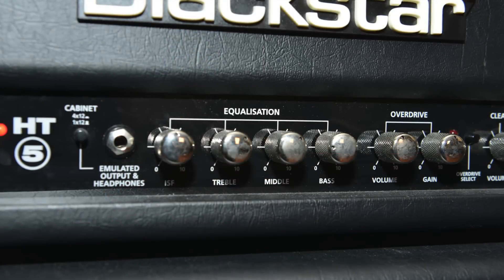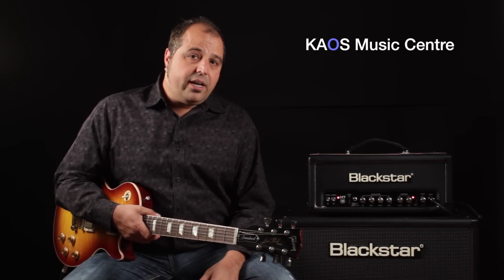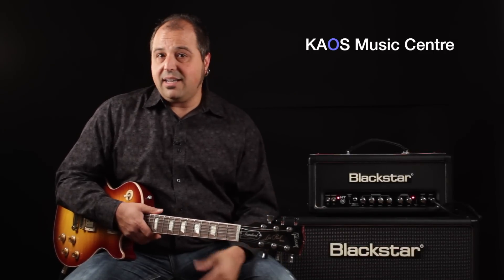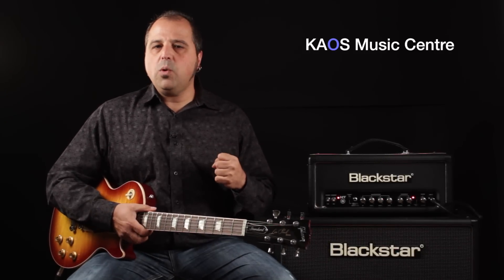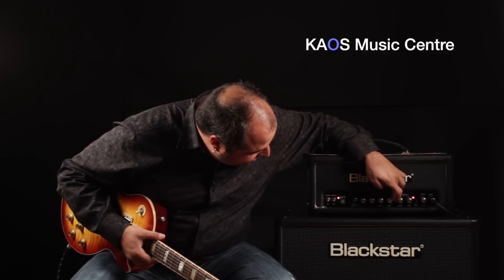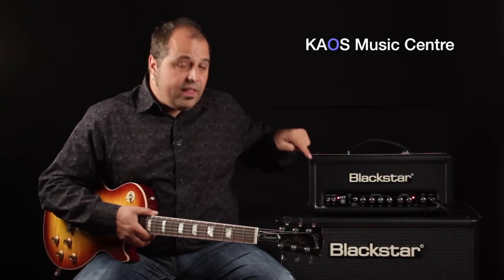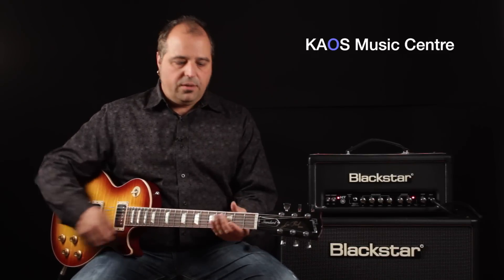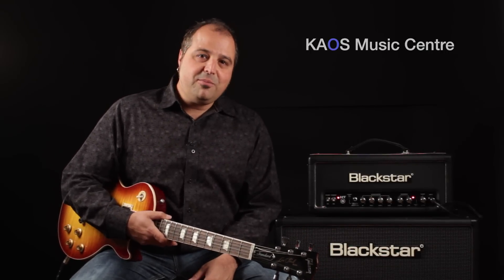Tone Tip - Using Guitar Amp EQ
Lou shows you how a few minor changes in your EQ settings can make a big difference in your tone.